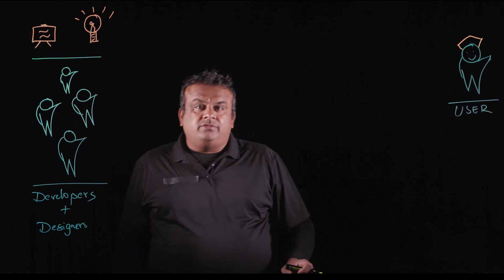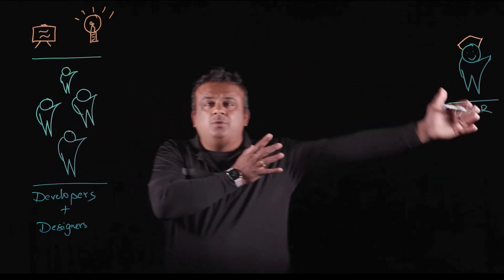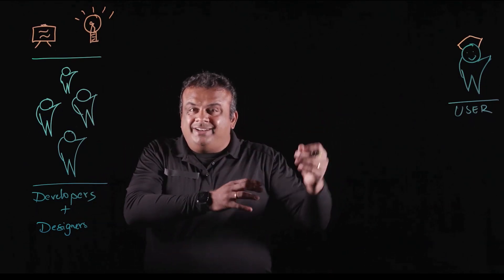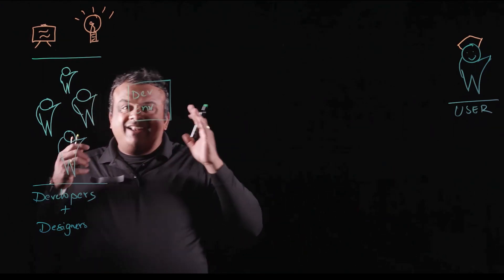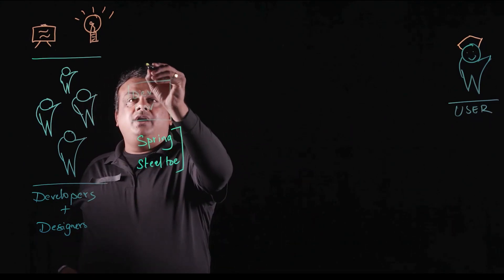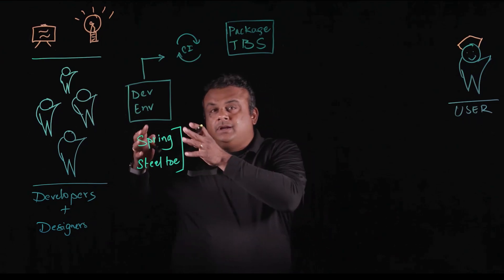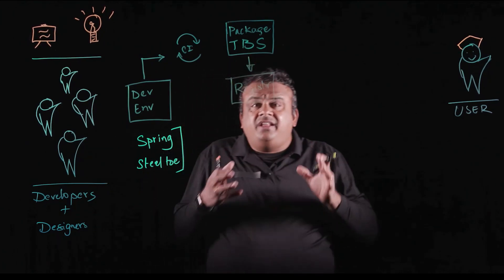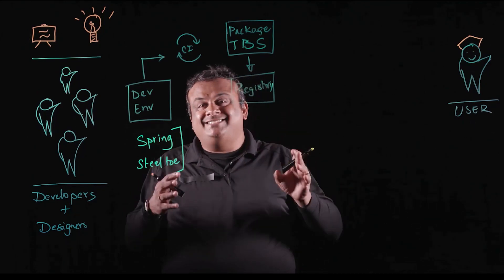Using DevSecOps Flow to Operationalize Kubernetes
Interested in learning how to make Kubernetes more efficient for developers, security operators, and app operators using a DevSecOps workflow? VMware Tanzu is at the forefront of Kubernetes application lifecycle management, operationalizing DevSecOps and CI/CD workflows and application catalogs seamlessly into our development environment suite. Tanzu ensures your teams can spend less time configuring their applications for Kubernetes and more time on what really matters: building powerful apps that will delight customers, getting them to production quickly and securely, and managing them with ease.